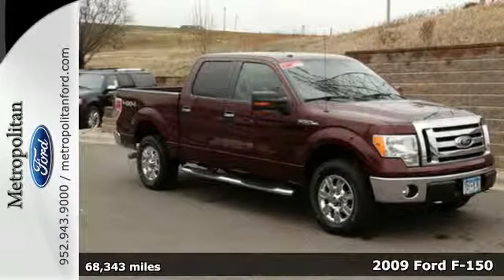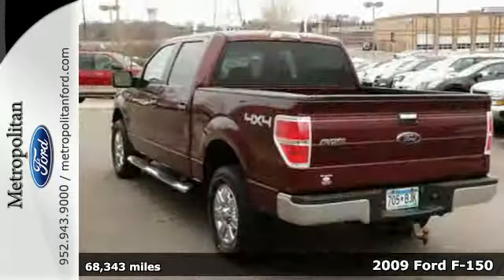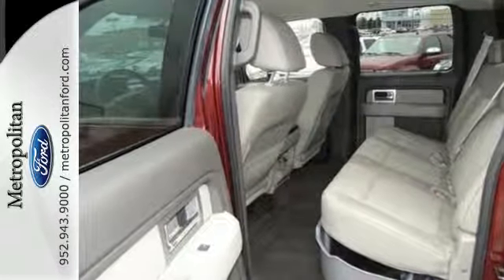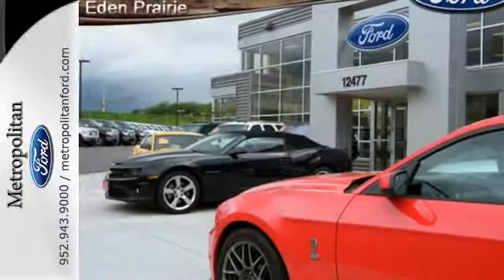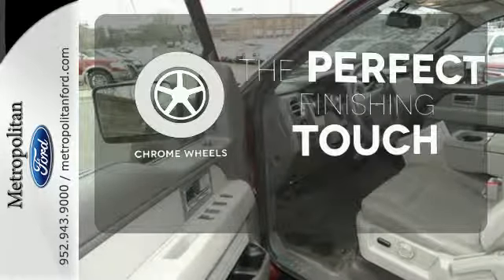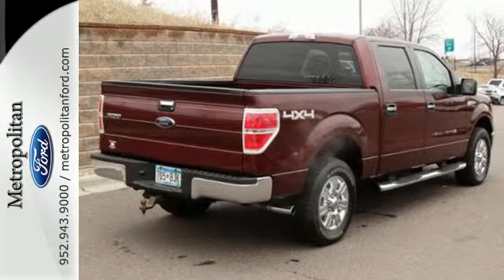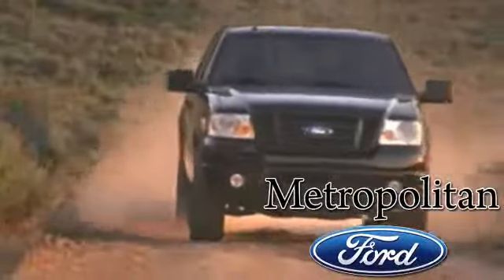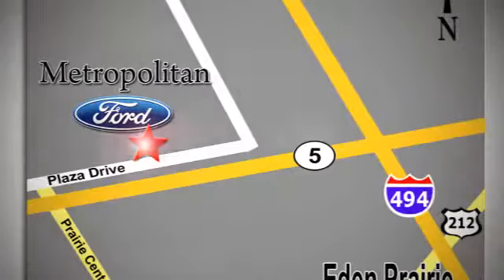2009 Ford F-150 Minneapolis MN Eden Prairie, MN 141212AA3 - SOLD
Year: 2009
Make: Ford
Model: F-150
Trim: 4WD SuperCrew 145 XLT 5.4L V8
Engine: 5.4 L 8 Cyl. Cyl.
Transmission: 6-Speed A/T
Color: Royal Red Metallic
Interior: Medium Stone
Mileage: 68343
Stock #: 141212AA3
VIN: 1FTPW14VX9KC76597
GREAT MILES 68,265! XLT trim. Kelley Blue Book Best Redesigned Vehicle, iPod/MP3 Input, CD Player, Fourth Passenger Door, Alloy Wheels, Overhead Airbag, 4x4, The best-selling pickup in America. -newCarTestDrive.com. CLICK NOW! KEY FEATURES INCLUDE: 4x4, iPod/MP3 Input, CD Player, Aluminum Wheels, Fourth Passenger Door. MP3 Player, Third Passenger Door, Privacy Glass, Keyless Entry, Child Safety Locks. VEHICLE REVIEWS: Car and Driver Editors Choice. Edmunds.com's review says If you wanted to label something as America's truck, this would be it.. 5 Star Driver Front Crash Rating. 5 Star Driver Side Crash Rating. Approx. Original Base Sticker Price: $34,500*. AutoCheck One Owner MORE ABOUT US: Metropolitan Ford Of Eden Prairie in Eden Prairie, MN treats the needs of each individual customer with paramount concern. We know that you have high expectations, and as a car dealer we enjoy the challenge of meeting and exceeding those standards each and every time. Allow us to demonstrate our commitment to excellence! Pricing analysis performed on 4/1/2015. Please confirm the accuracy of the included equipment by calling us prior to purchase.

Address:
12477 Plaza Drive